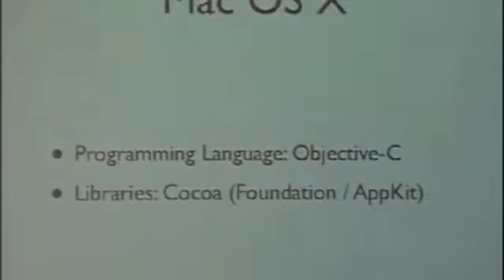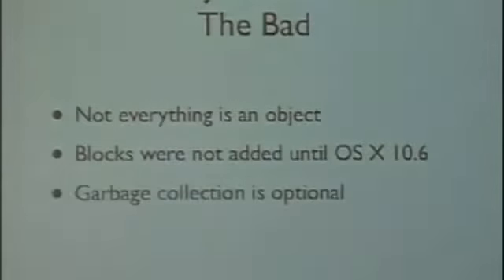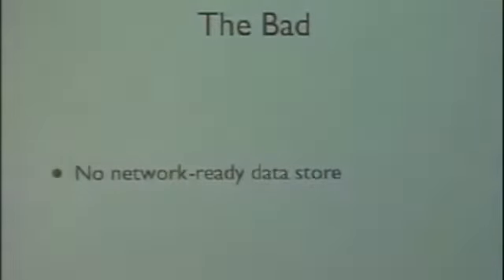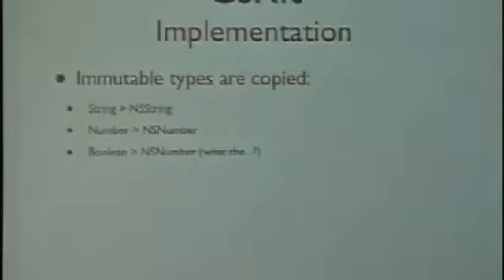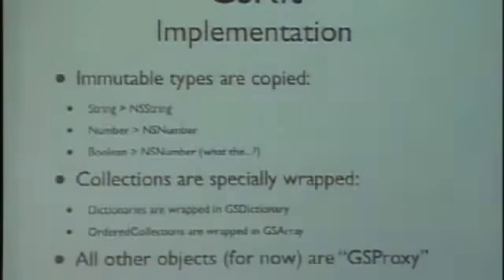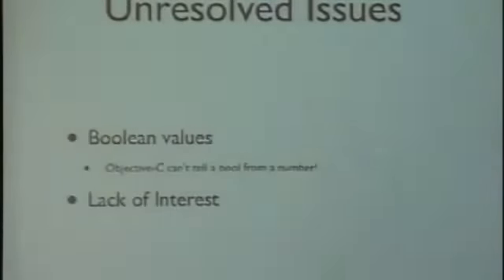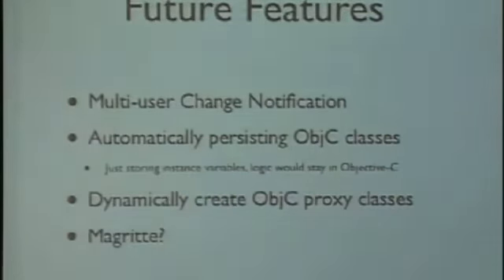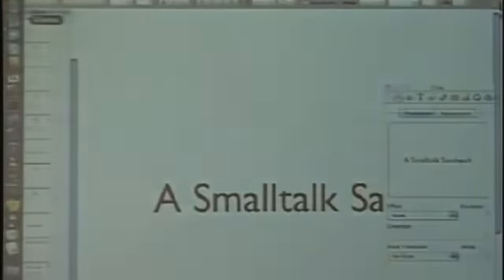Don't Fear the platform integration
Eli Green

Abstract

The GsKit framework intends to provide a seamless bridge between the Objective-C / Cocoa runtime and GemStone/S. The first proof of concept application will be a traditional Smalltalk-browser which has already advanced to the point of providing class and method browsing with syntax highlighting. The presentation will include building a sample application to manage the data in the GemStone "Sushi Store" sample, showing off the programming-free bindings of Cocoa interacting with GemStone objects.

ESUG 2010, Barcelona